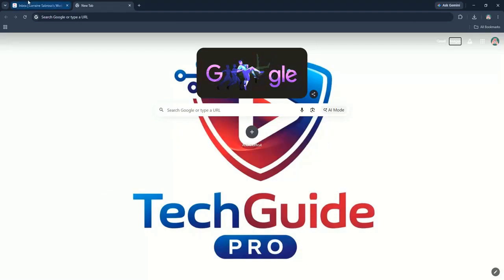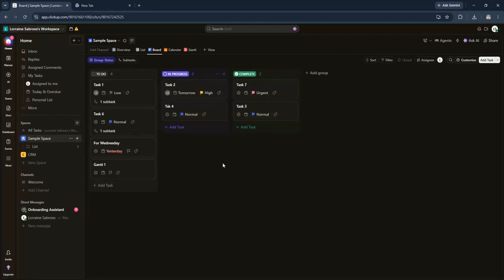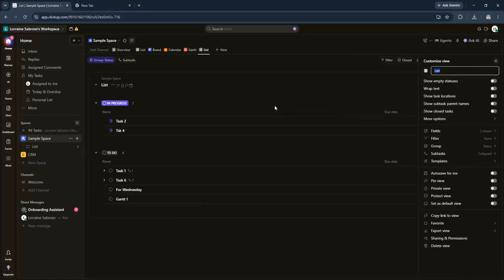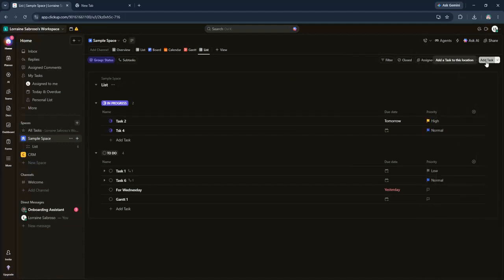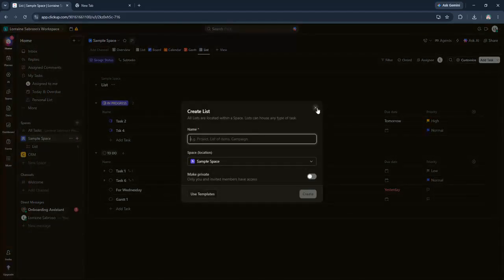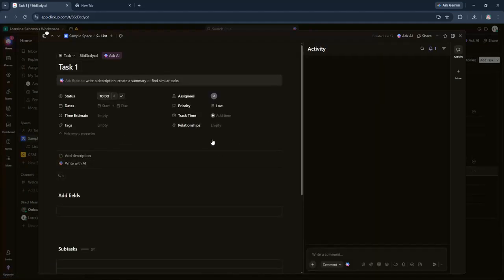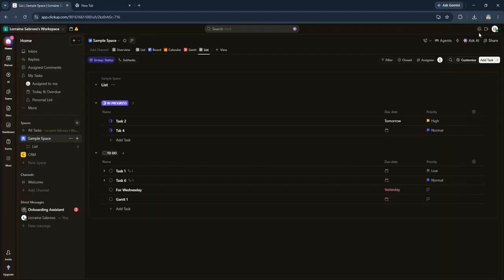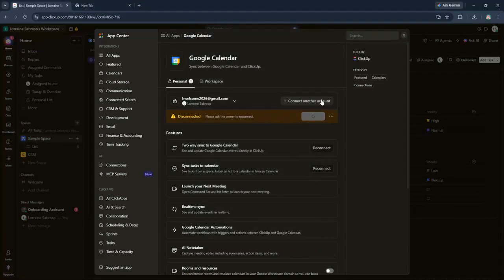How to Create ClickUp Workflow - Step by Step 2026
Learn how to create a ClickUp workflow.

This tutorial will guide you through the process of setting up a ClickUp workflow that maximizes your productivity and streamlines your project management. You'll discover how to create custom workflows, automate tasks, and utilize ClickUp's powerful features to enhance team collaboration. Whether you're new to ClickUp or looking to refine your existing workflows, this video will equip you with the skills to optimize your work processes effectively.